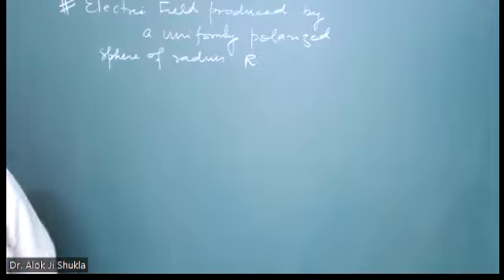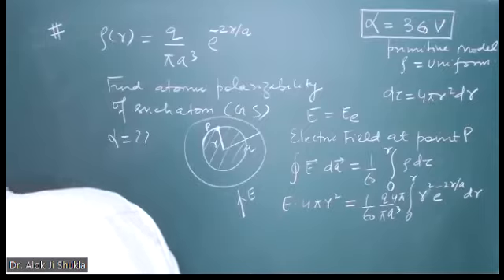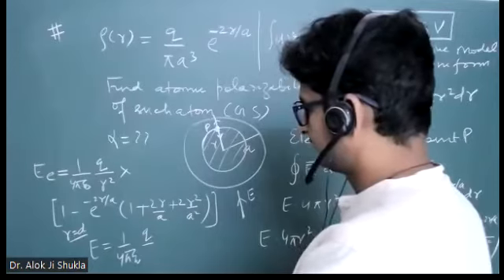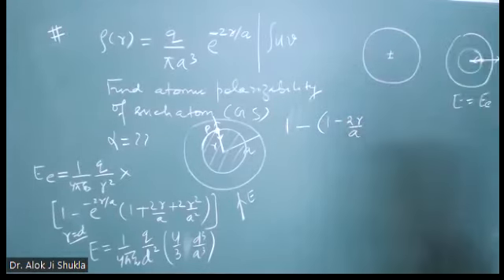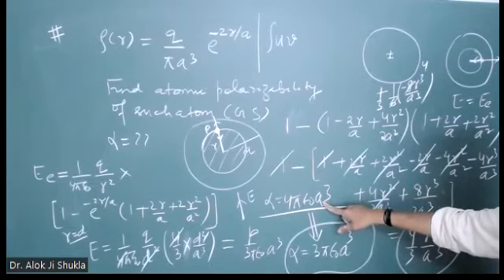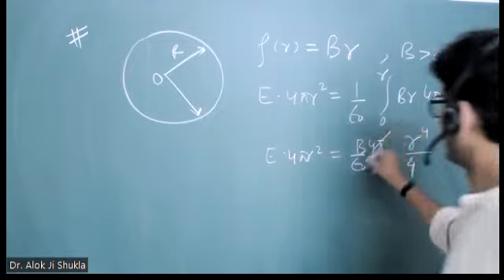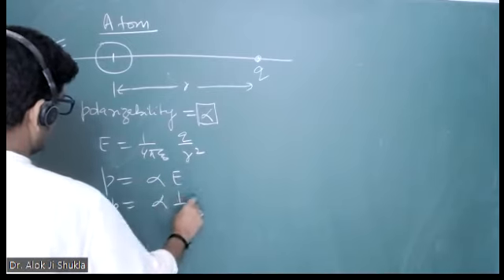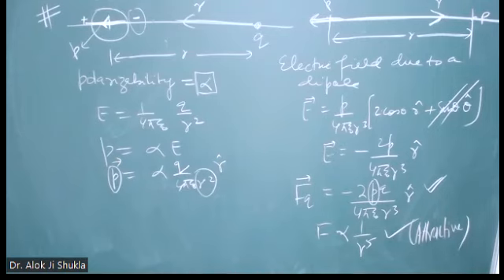Electromagnetic Theory: Electric Field in Matter: Lecture 26